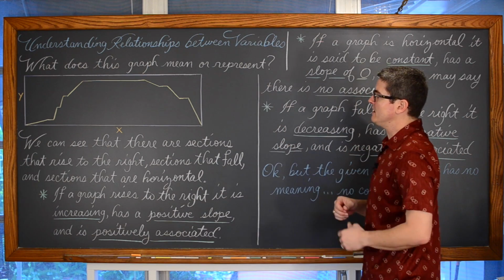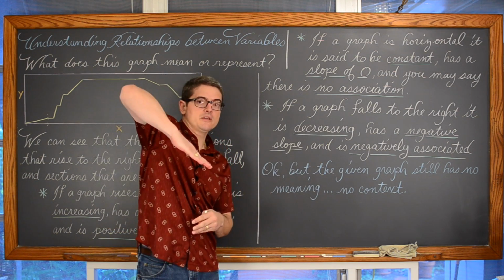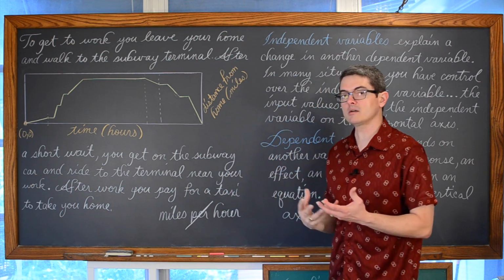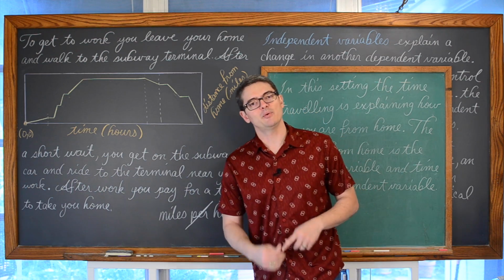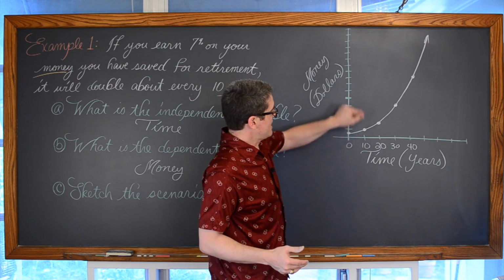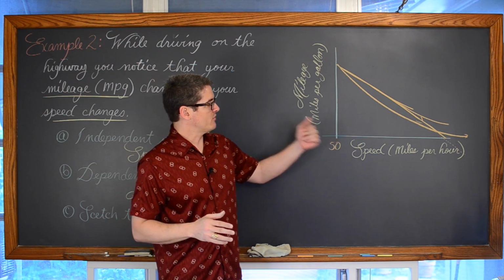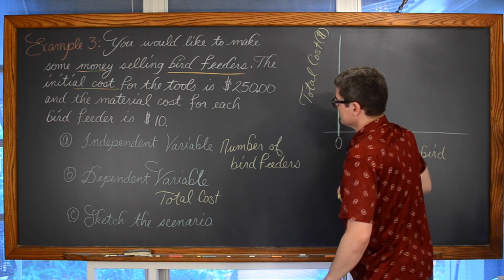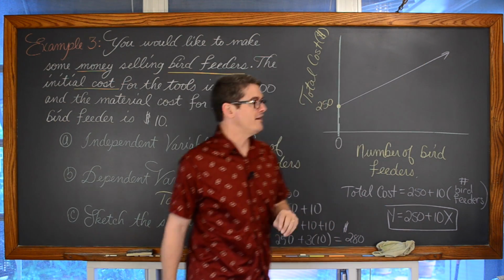Understanding Graphical Relationships between Variables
In this Algebra lesson I explain how to represent real world situations in a graph.
In this lesson I introduce the terms Increasing/Positive Slope/Positive Association that describe a graph when it is rising to the right, the terms constant/Slope of 0/No Association that describe a graph when it is horizontal, and the terms Decreasing/Negative Slope/Negatively Associated that describe a graph when it falls to the right.  I also define Independent Variable and Dependent Variable and explain how you can identify them in a word problem.

I finish by working through 3 examples.  After reading a real world setting, we identify the Independent and Dependent Variables and then sketch a graph that can represent the given scenario.  EXAMPLES at 14:46 20:11 24:45 Find free review test, useful notes and more